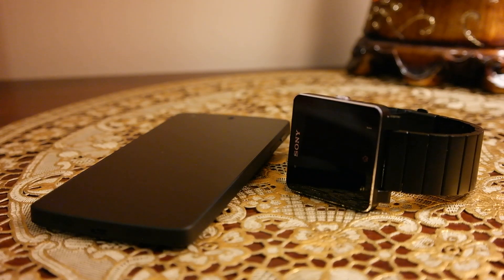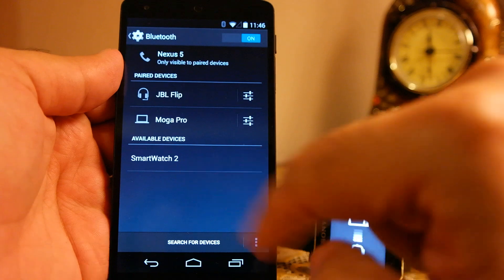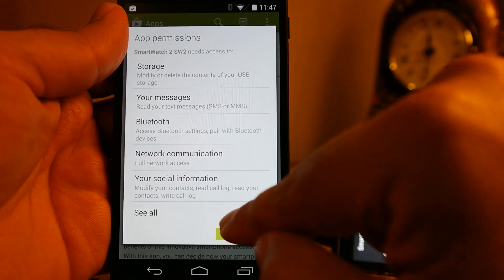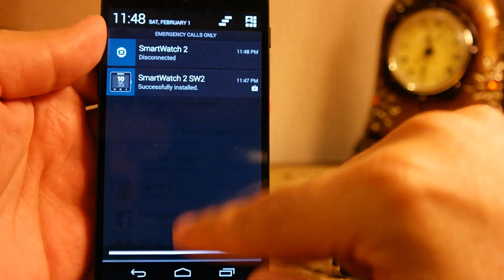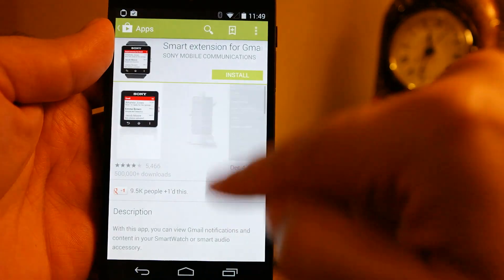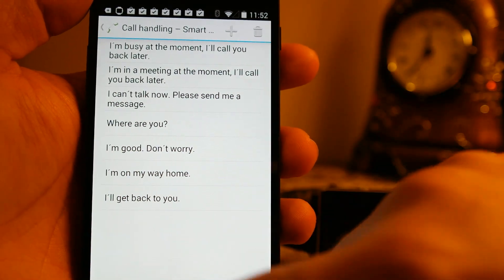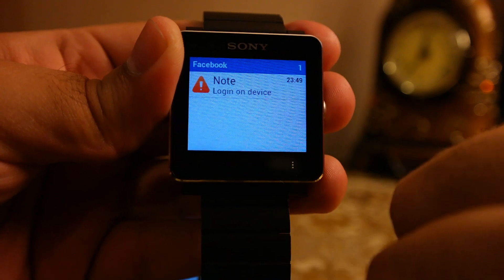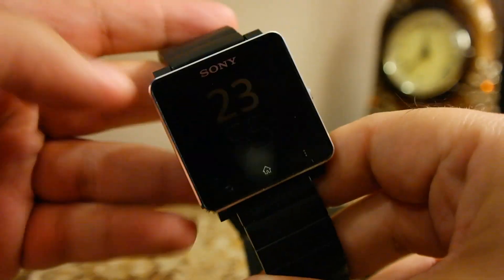How to Pair Sony SmartWatch 2 With Your Android Phone & Install Apps on it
This video shows that how you can pair Sony SmartWatch 2 with any Android phone even without NFC and which apps you require to manage your SmartWatch and how you can install apps on Sony SmartWatch 2.